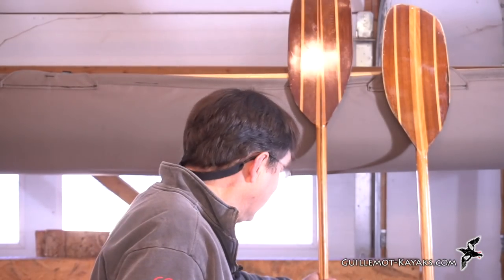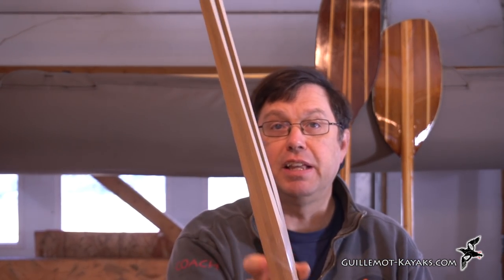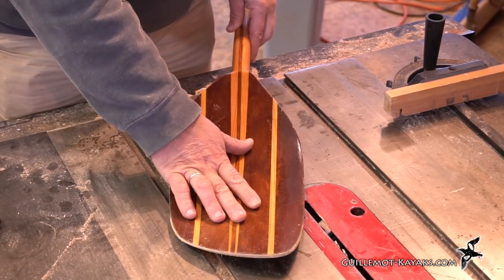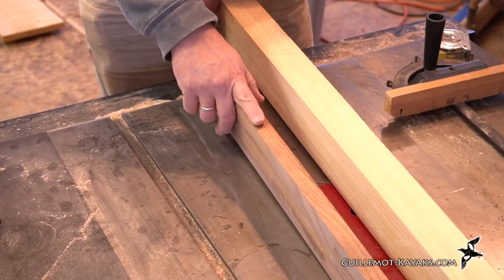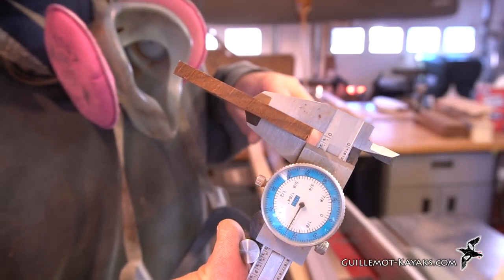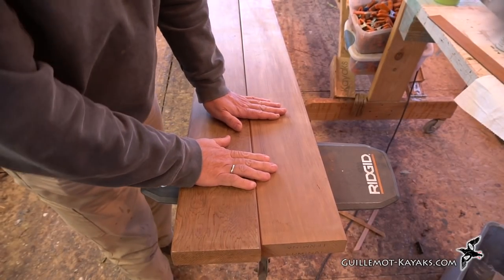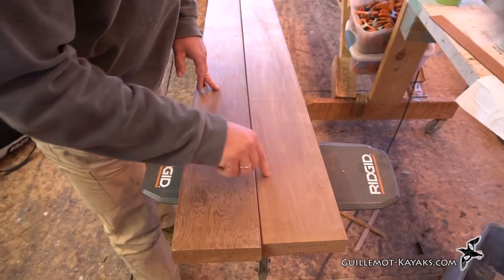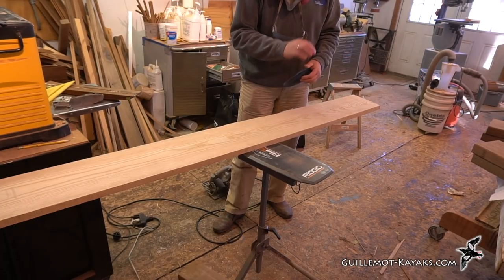Making Kayak Paddles - Preparing the Blanks - E1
Starting to make some wide-bladed laminated and feathered kayak paddles. Starting by selecting the wood, cutting it to size and gluing together blanks.